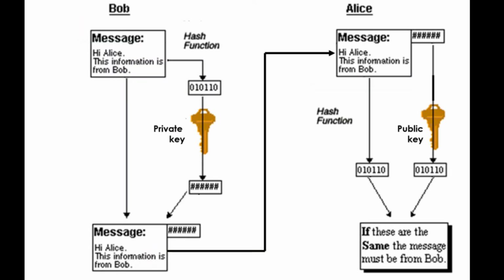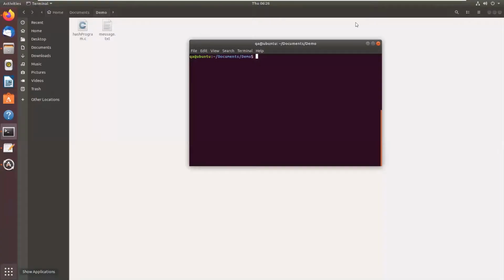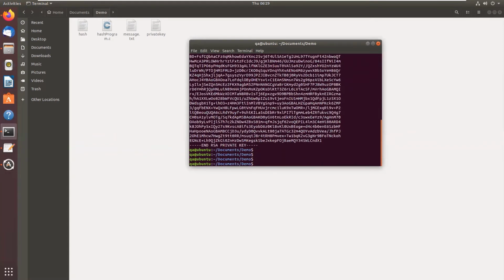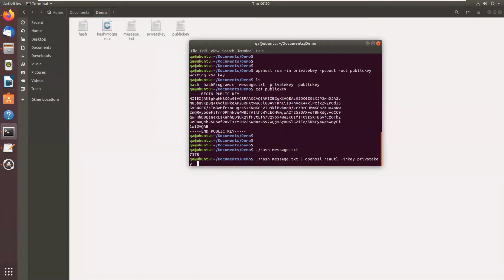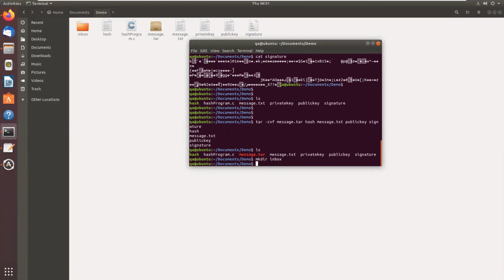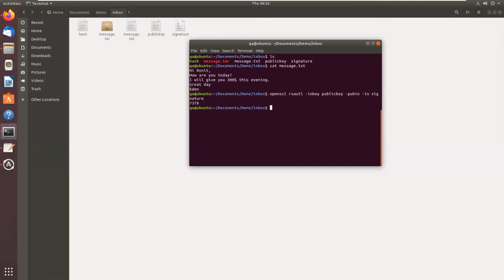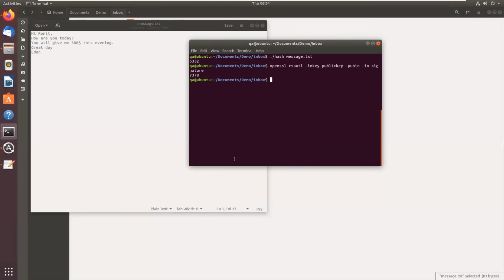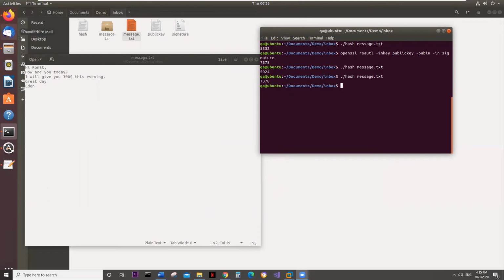Digital Signature Explanation and Example | Ubuntu